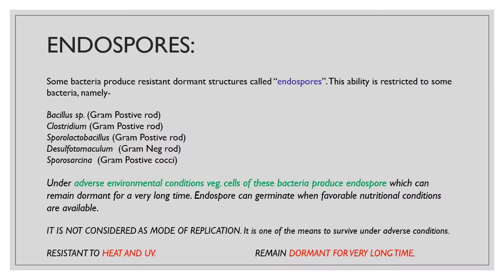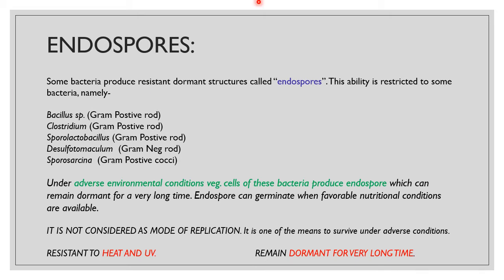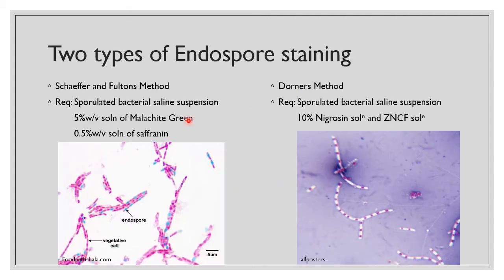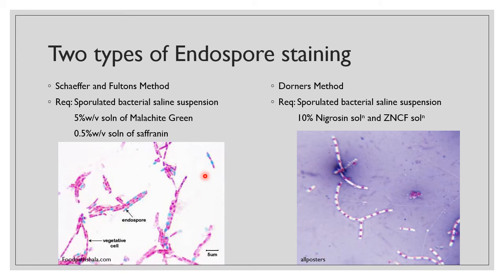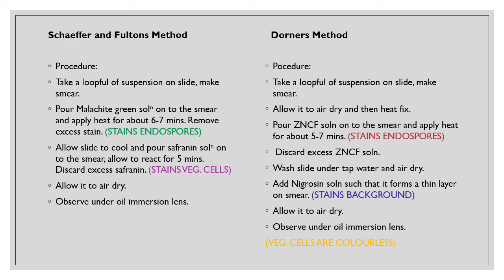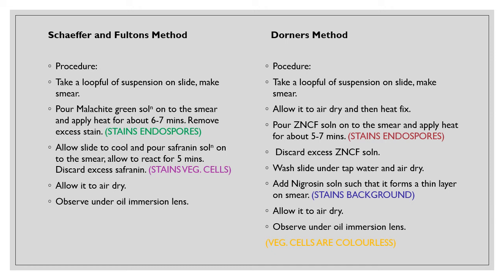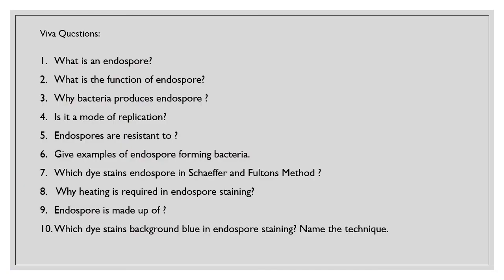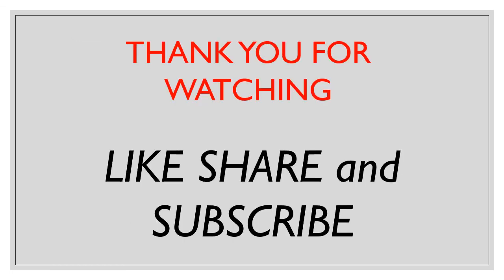ENDOSPORE STAINING (with Viva Ques) | FY Bsc Microbiology practical series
Cant share my note. Plz take screenshots.